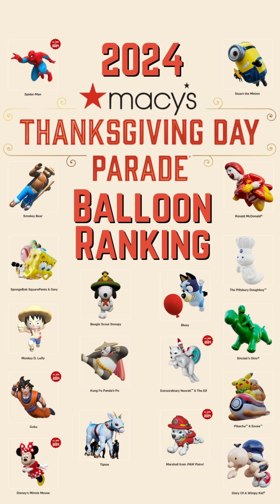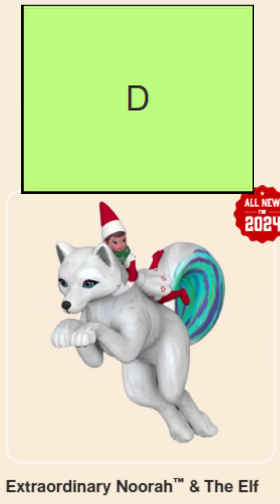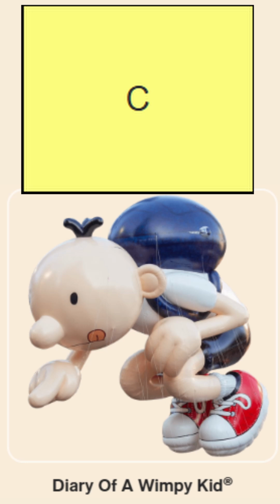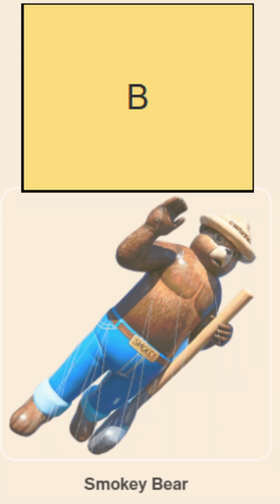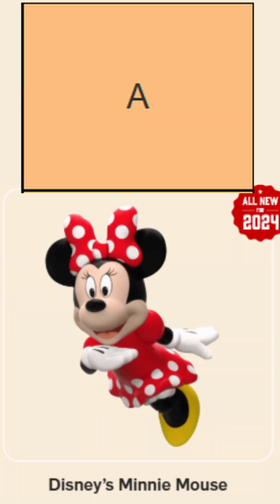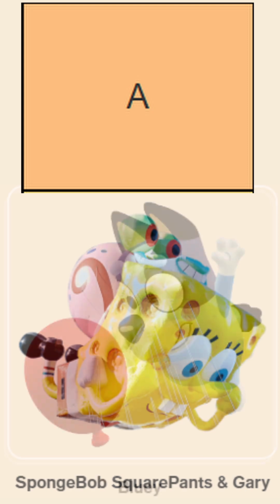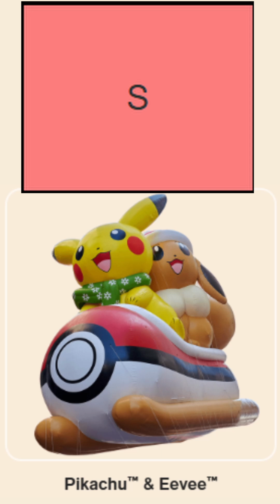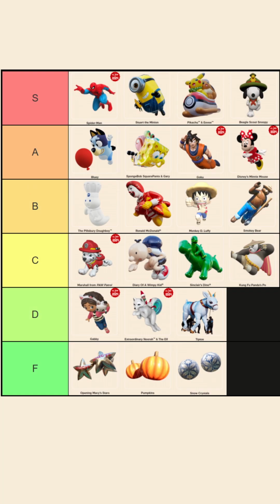Macy's Thanksgiving Day Parade 2024: Best Balloon Rankings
The Macy's Thanksgiving Day Parade 2024 is here, and we’re ranking the best balloons from this year’s incredible lineup! 🎈 From iconic classics to exciting newcomers, find out which floats made it to the top of our list. Join us as we celebrate the magic, nostalgia, and awe of the most anticipated parade of the year. Don't miss out on the fun—watch now and see if your favorite balloon ranks #1! 🦃✨